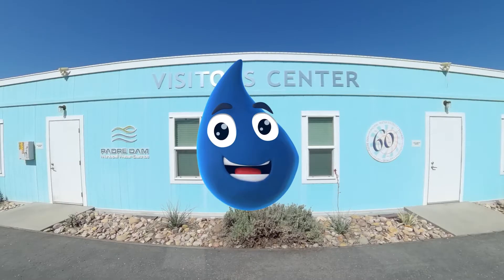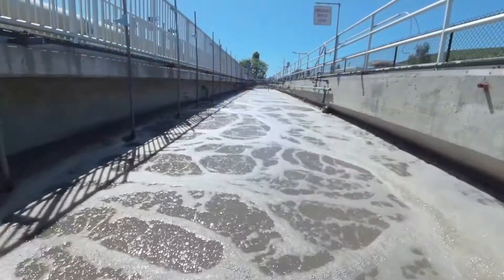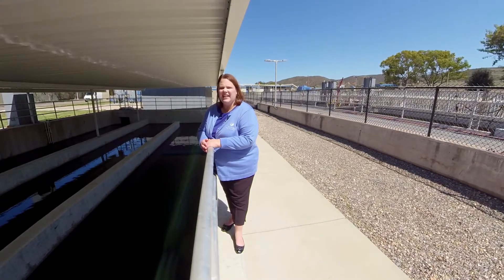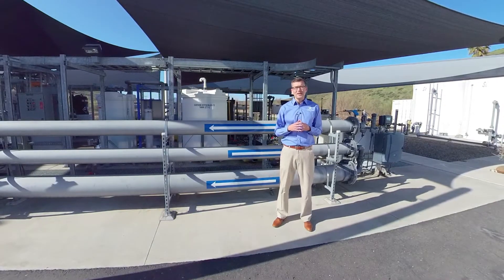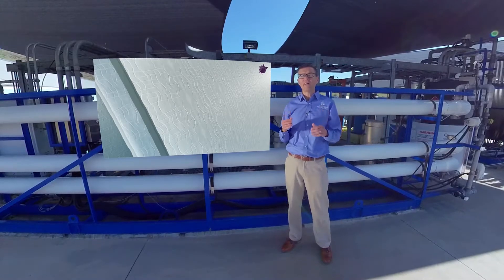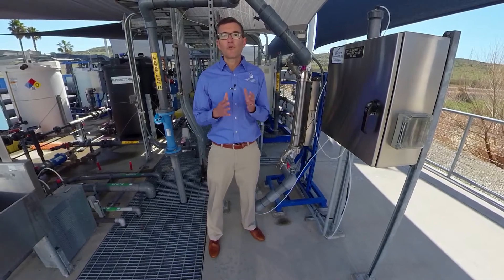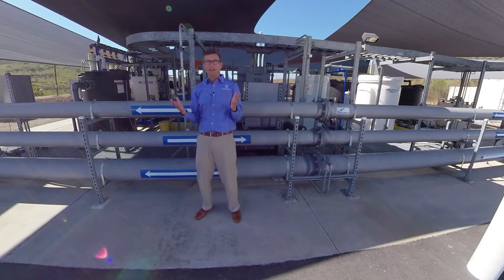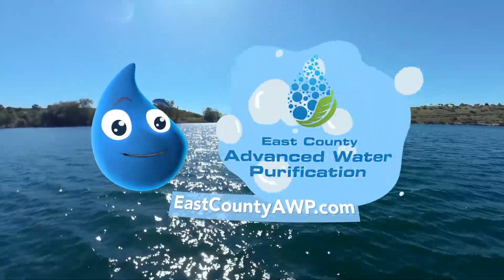East County Advanced Water Purification Tour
Take a virtual tour of the East County Advanced Water Purification Program!